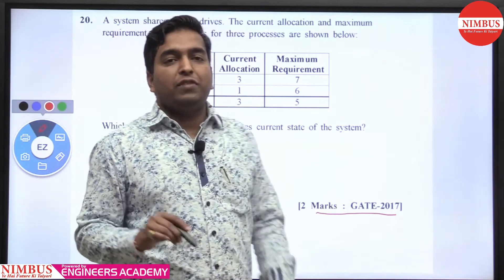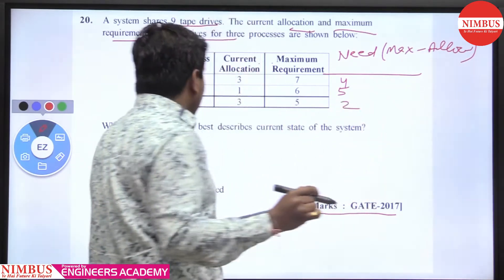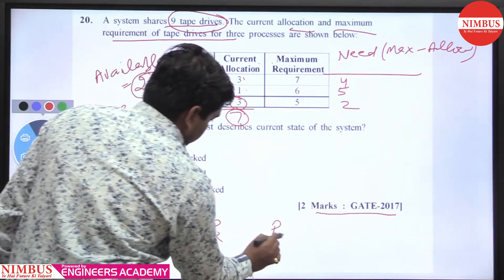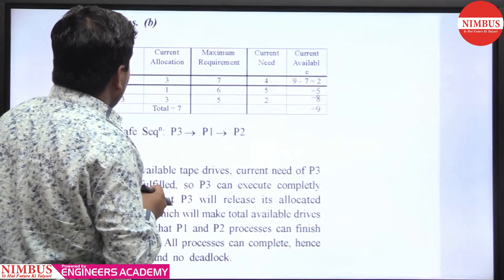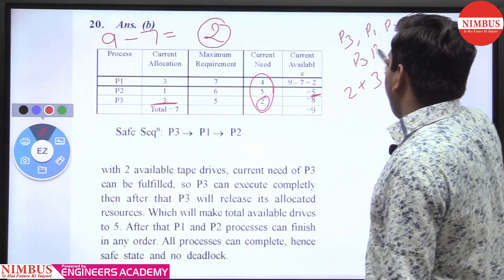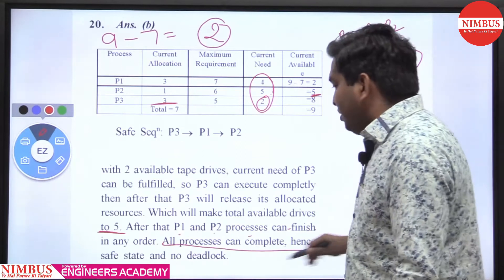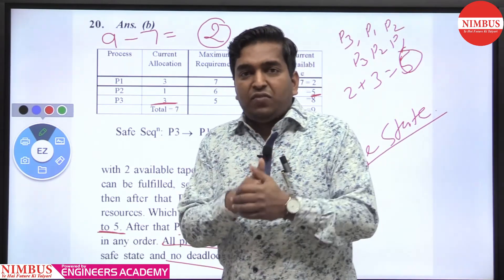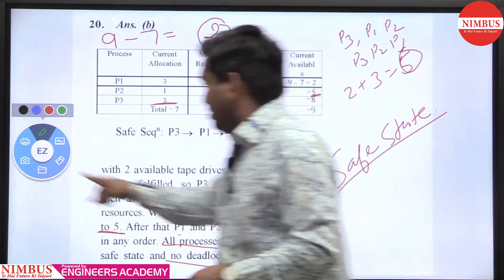Previous Year GATE Questions | Computer Science Engineering | Operating System | Qn- 20 | Ch-3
In this video, Mr. Vijay Agarwal has Solved Previous year GATE Question of Computer Science Engineering of Operating System (Deadlock ).